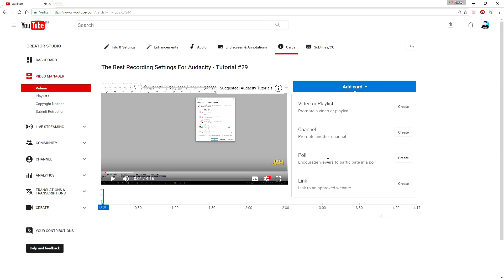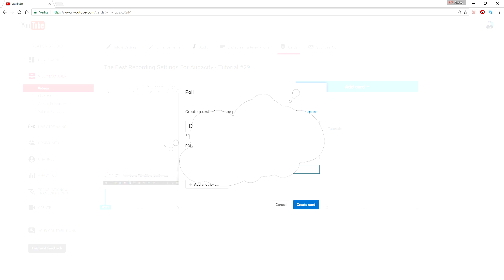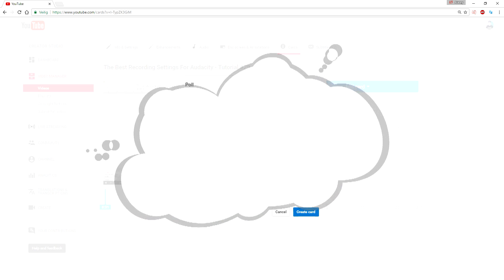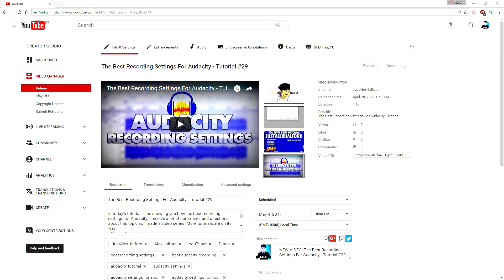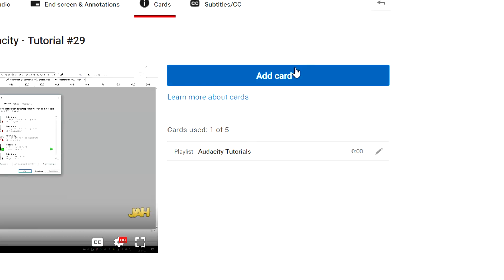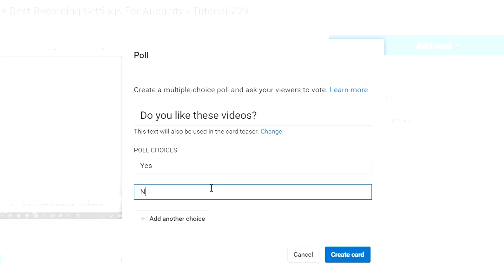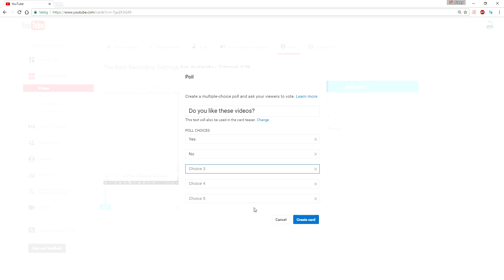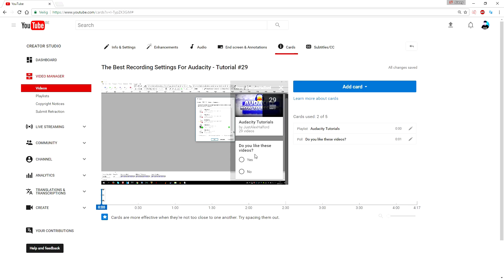How To Add A Poll To Your Videos - Evolving Into A Better YouTuber #58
- - In this video I'll be talking about how to add a poll to your videos. they are introduced a little while ago and I figured out that I didn't made a video about it yet!
- Always Ready!